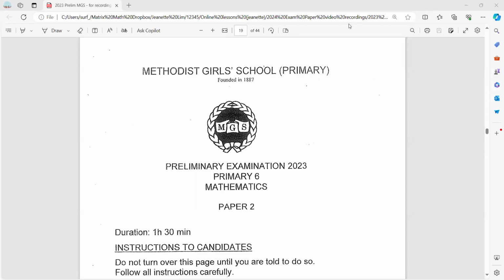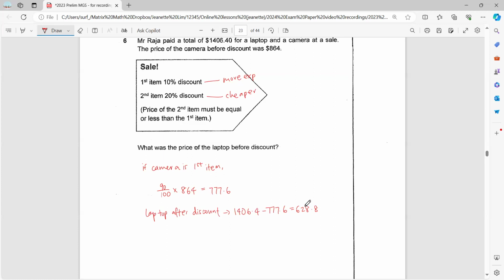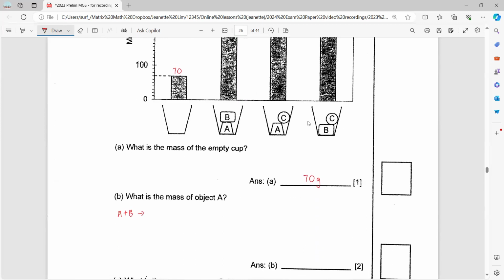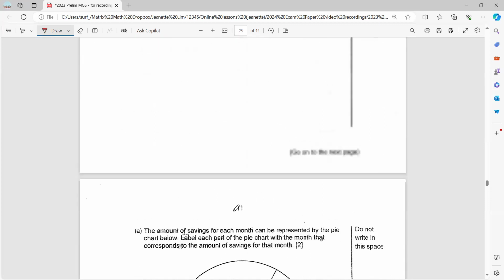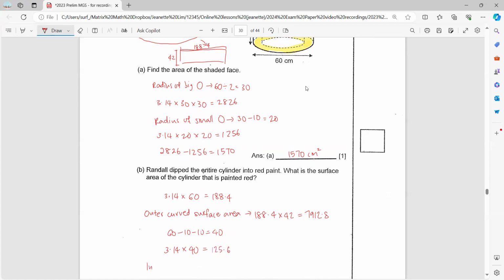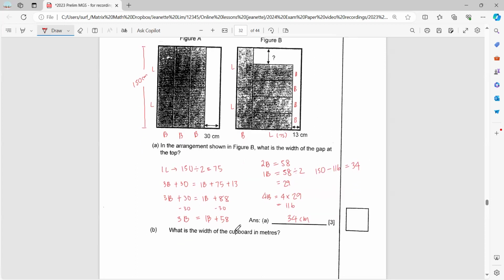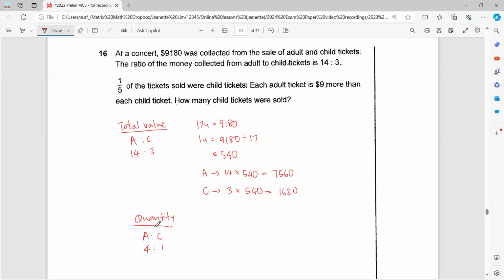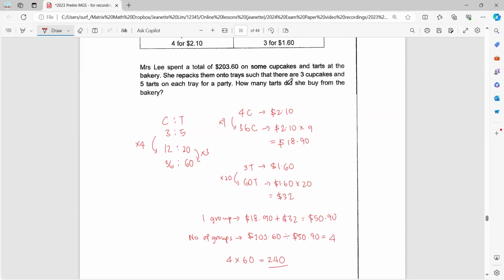Primary 6 MGS Prelim Paper 2 2023 Exam Paper Video Solutions